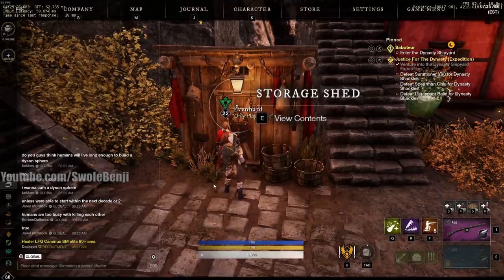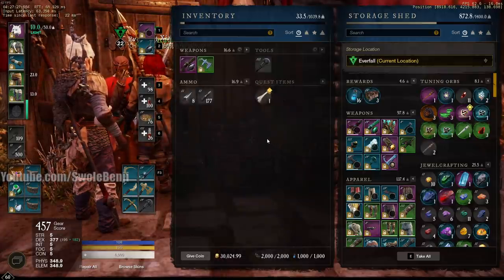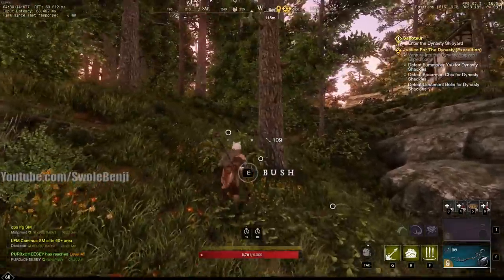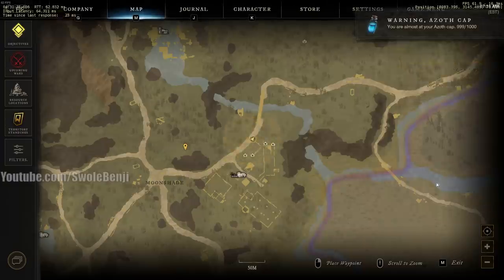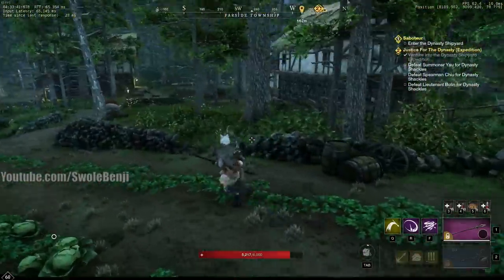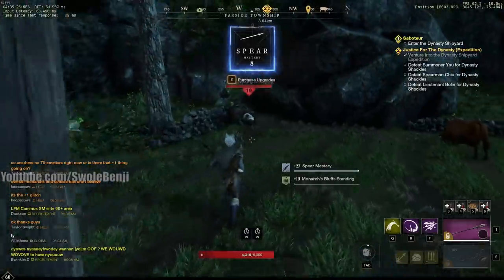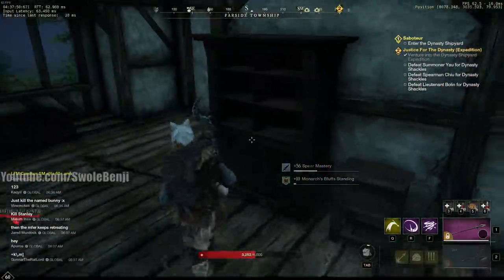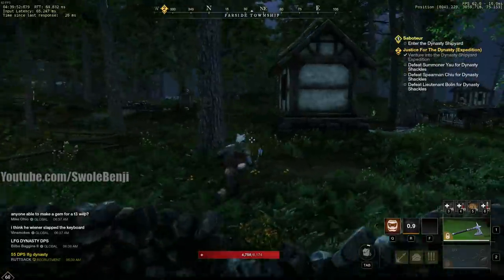New World - The EASY way to MAX WEAPON LEVELS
Want to MAX your weapons out in New World? Well I've got a very EASY and EFFICIENT way to do so! This video will teach you how to get level 20 weapon skills without hardly any effort at all! This is by far the easiest way to level weapons in the game. I show what level you should start, what area, and what to grind so you can maximize your time and be ready for wars or dungeons!

New World's a great game because any time you log in you can power level whatever you want. This video will help those of you struggling to max out your weapon levels. Let me know what else you'd like help with leveling in this game.